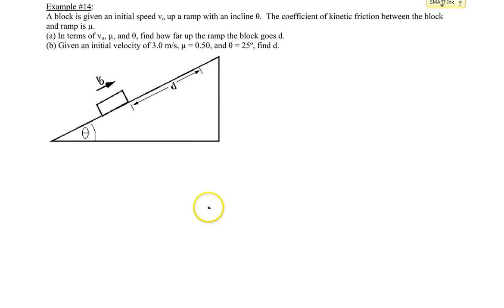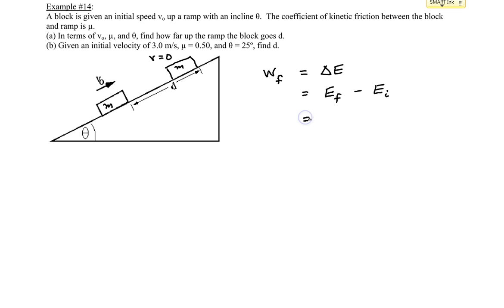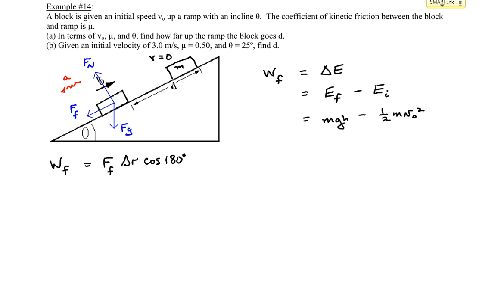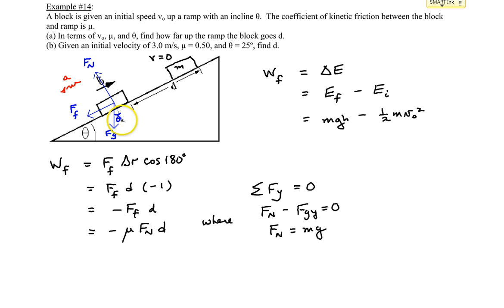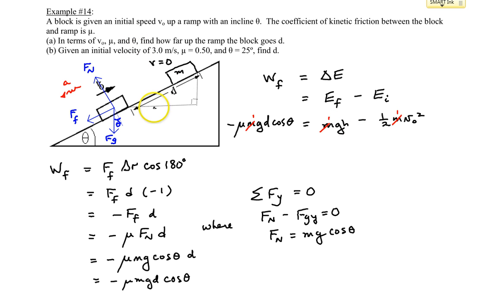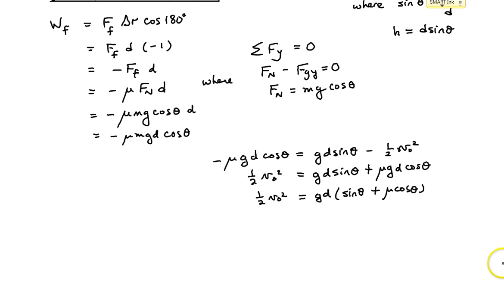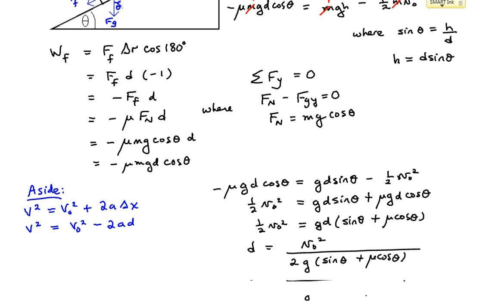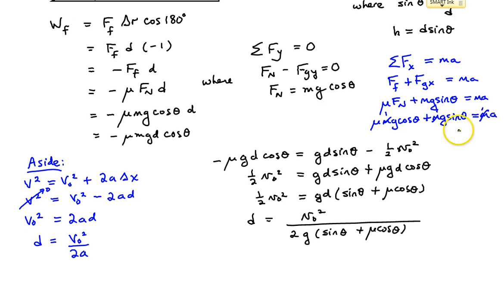Chapter 6, Example #14 (Block sliding up an inclined plane with friction)